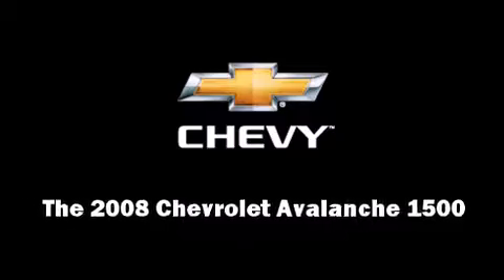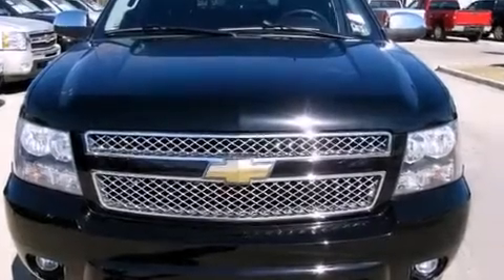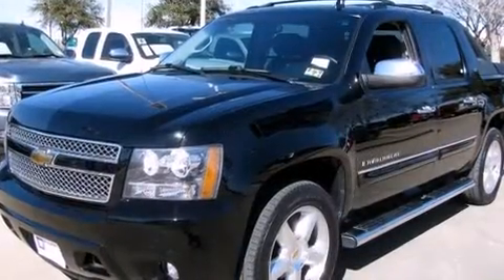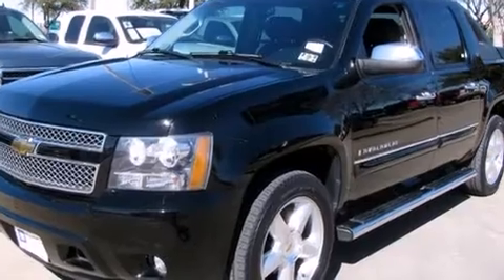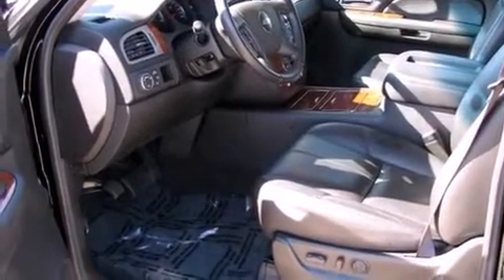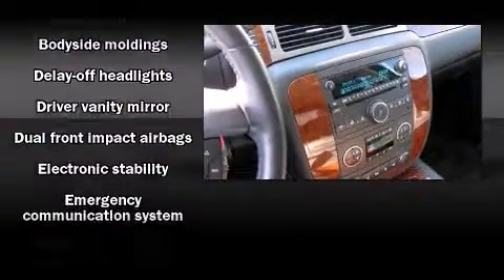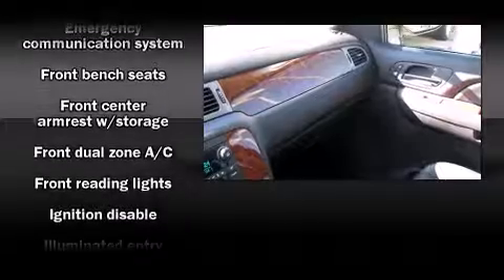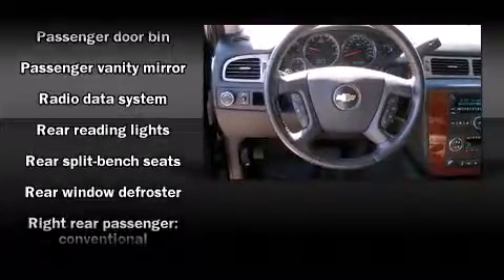2008 Chevrolet Avalanche 1500 in Arlington, TX 76017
Vandergriff Chevrolet
1200 I 20 West

Climb inside the 2008 Chevrolet Avalanche 1500. It features an automatic transmission, rear-wheel drive, and a powerful 8 cylinder engine. This model accommodates 6 passengers comfortably, and provides features such as: delay-off headlights, an automatic dimming rear-view mirror, a front bench seat, a tonneau cover, remote keyless entry, an overhead console, and more. Premium sound drives 6 speakers, providing you and your passengers a sensational audio experience. Chevrolet also prioritized safety and security with features such as: dual front impact airbags with occupant sensing airbag, head curtain airbags, traction control, a security system, onStar, and 4 wheel disc brakes with ABS. Electronic stability control stands out as a technologically savvy innovation, keeping you better connected to the road. You will have a pleasant shopping experience that is fun, informative, and never high pressured. Stop by our dealership or give us a call for more information.